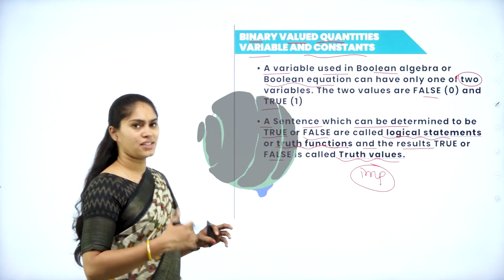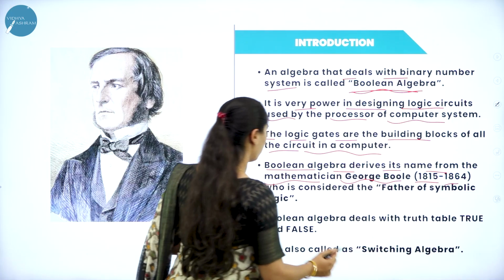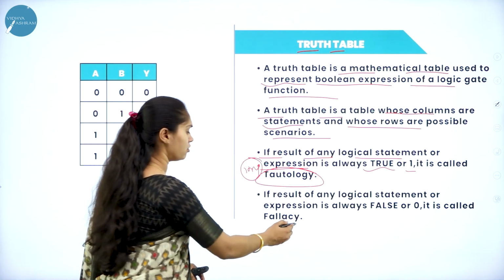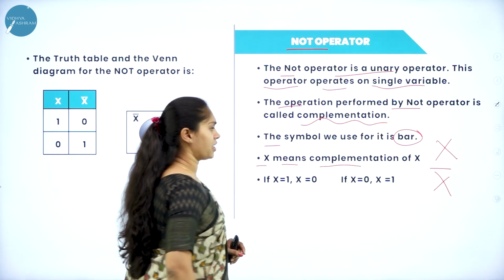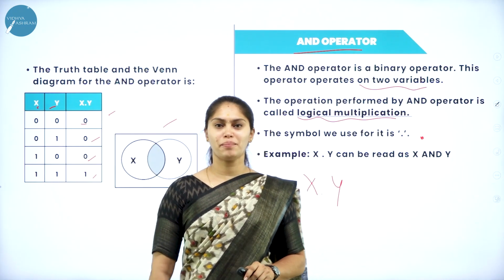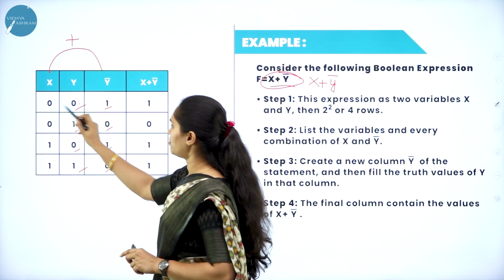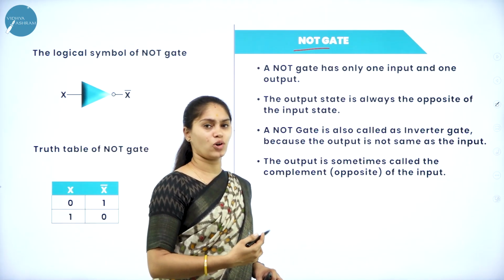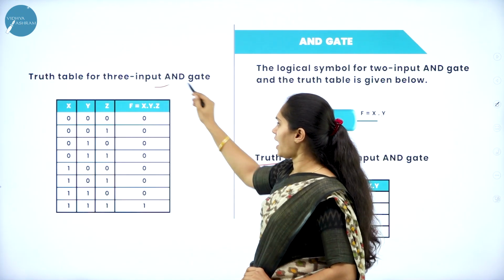DAY 70 | COMPUTER SCIENCE | II PUC | BOOLEAN ALGEBRA | L1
Class : II PUC
Stream : SCIENCE AND COMMERCE
Subject : COMPUTER SCIENCE
Chapter Name : BOOLEAN ALGEBRA
Lecture :  1